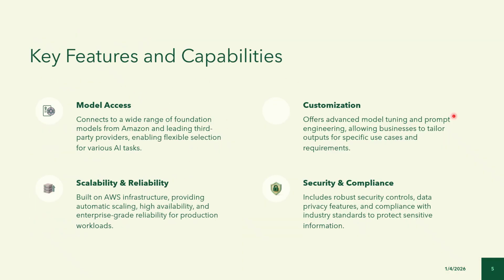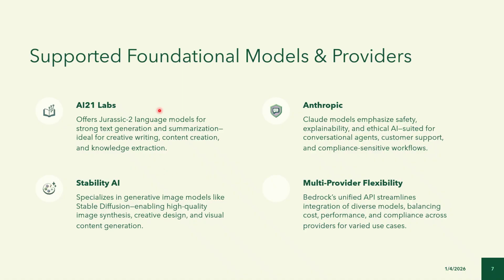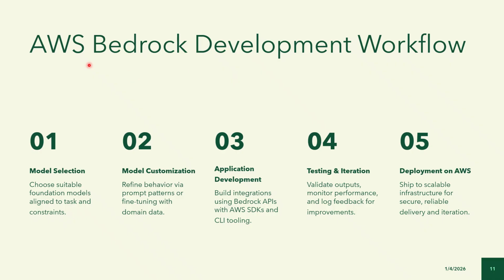AWS Bedrock: Generative AI on the Cloud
Learn AWS Bedrock—AWS’s managed platform for building secure, scalable Generative AI applications using foundation models. This video covers Bedrock architecture, model customization, AWS integrations, enterprise use cases, security & compliance, ROI impact, and future innovations like multimodal and edge AI. Ideal for cloud professionals, AI learners, and business leaders.